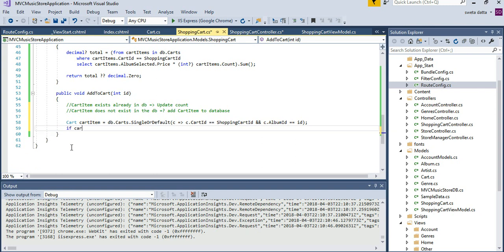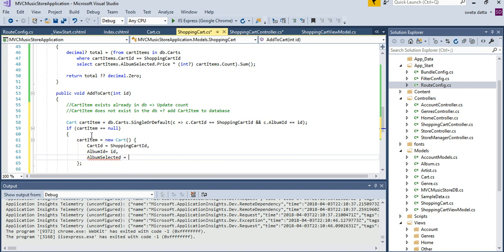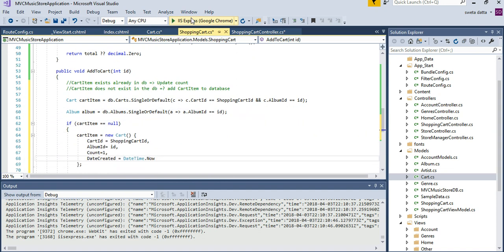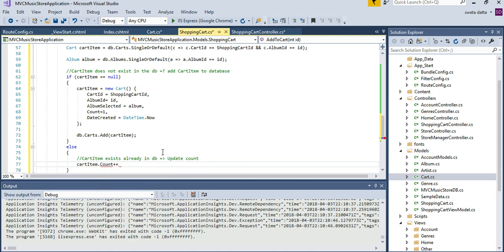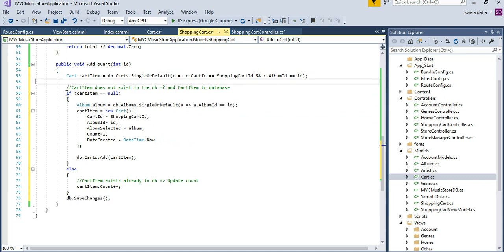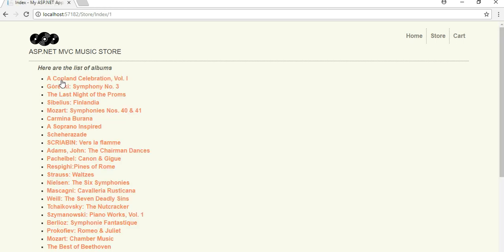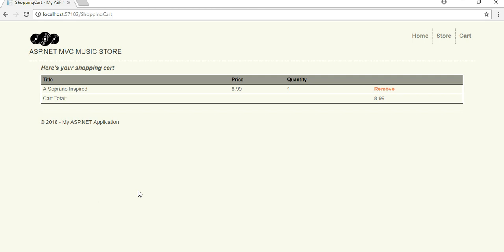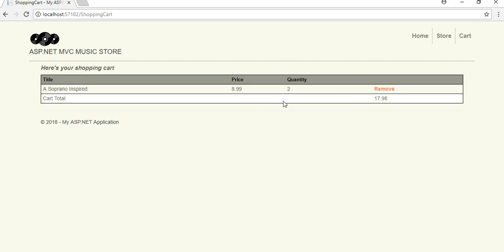Video 10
IT2030 Shopping Cart